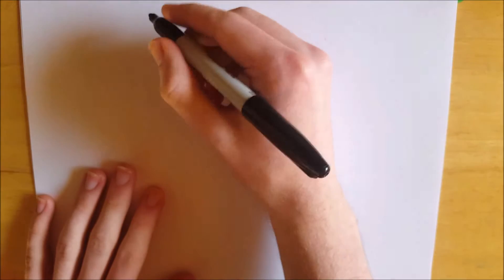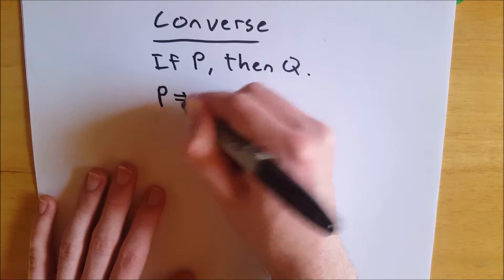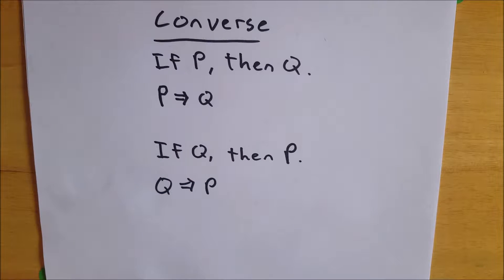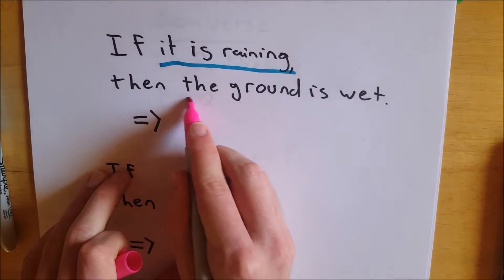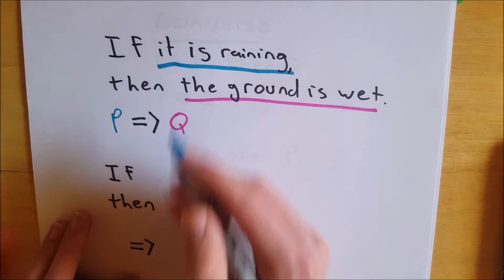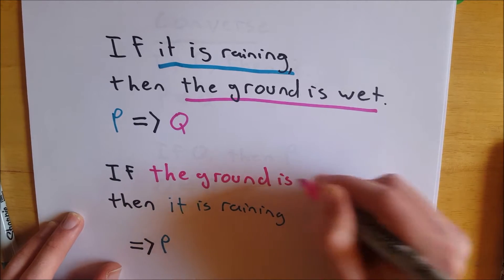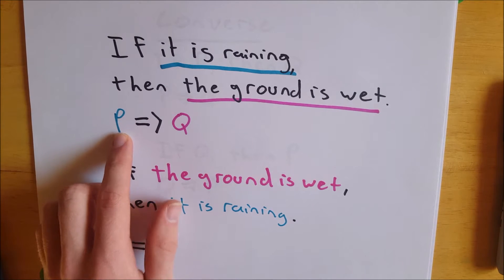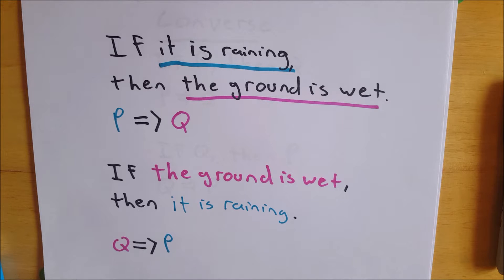What is the Converse of a Conditional Statement?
What is a converse statement? Do you want to define converse? What is the converse definition? The meaning of converse, of a conditional statement in math, is quite simple. In this video I will give you some conditional statement examples, and we will discuss what the converse is of an if then statement. What is a converse? Watch on and find out.